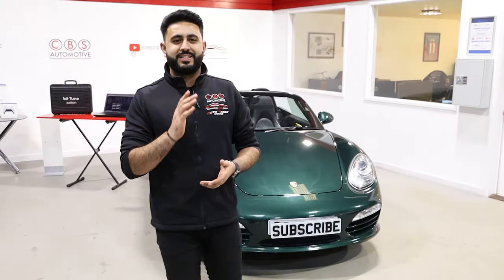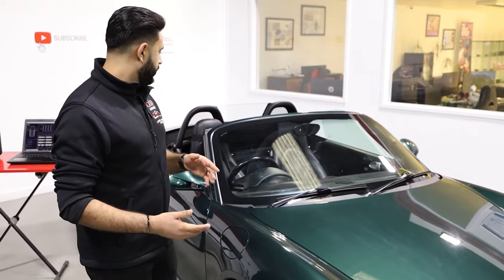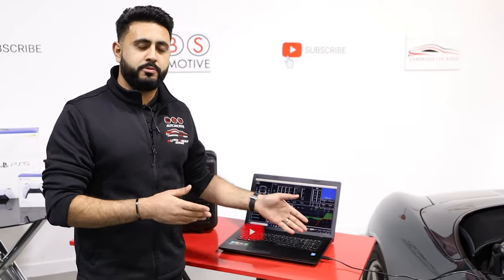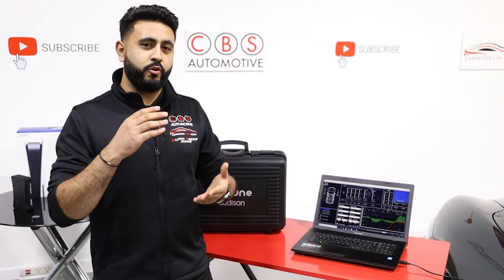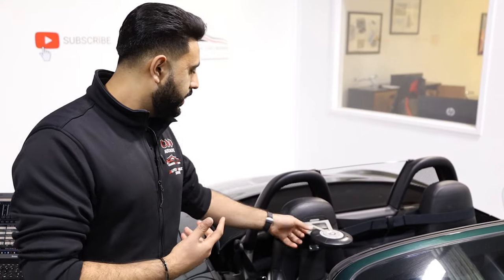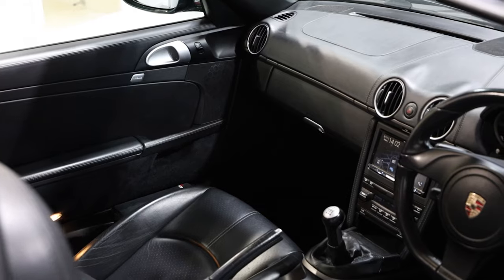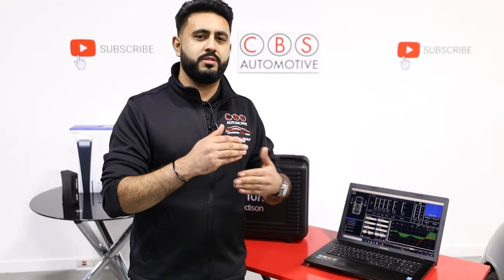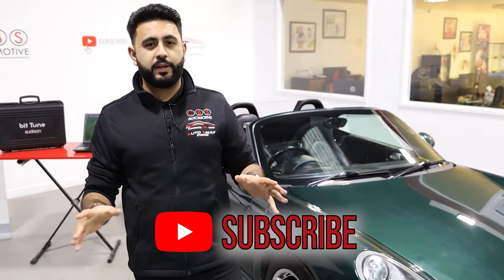MOVING Sound Around The Cabin?! | Behind The Sound - Porsche Boxster 987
In Volume 3 of Behind The Sound on the Porsche Boxster 987 we show you how and why we move sound AROUND the car's cabin using tuning software!

The Porsche Boxster is an incredibly popular and useable sports car, that owners often spend a lot of time covering plenty of miles in. The 987 generation Boxster offers an excellent package, but the infotainment and audio in the car are now struggling to keep up with modern standards.

This customer originally came in for a head unit upgrade to add Apple CarPlay into his Boxster, and after a tour of our Cambridge workshops and an Audio Consultation, decided to upgrade the sound in his car to make the most of that new functionality.

This Boxster did not have the Bose system from factory, meaning it had simply a tweeter in the dashboard, and a 7" woofer in the doors. While there is a grille for a midrange speaker, it is not included in this system.

To give a huge boost in sound, we are adding in the Hertz Mille Pro tweeter into the stock locations on top of the dash, the Hertz Mille Pro 3" Midrange speaker filling that empty grille location in the middle of the doors, and the Hertz Mille Legend 7" woofer giving an incredible level of mid-bass in a stock location at the bottom of the doors. This new system tackles the full frequency range, and the larger 7" Mille Legend woofer performs incredibly well with lower frequencies to compensate for not adding a dedicated subwoofer on this system.

To power the whole system, and make sure its loud enough for even when the roof is down, we are using the Audison Forza 8.9Bit amplifier, which is a compact Class D amp that has 8 channels of output, and 9 channels of processing power. This allows us to run the system fully active at 85 watts per channel, although the 7" woofers are running bridged, which means 2 channels to each speaker, utilising the full 8 channels of amplification. This gives the 7" Mille Legend speakers even more of a kick with the extra power boost.

Having the 8.9Bit also allows us to tune the system, cleaning up the signals sent from the headunit to give the best possible output to the speakers, while also time aligning and tuning the system to give a spectacular improvement in the listening experience for the customer.

While the car is with us we are also soundproofing the doors, to help reduce rattles and resonations while also creating the best possible environment for the new speakers to work in. Without soundproofing, doors are effectively big metal voids, which are not the ideal space for soundwaves to operate in - like in a big, echo-y room. By adding soundproofing, the soundwaves interact with the surfaces in a far more optimal way to create a much cleaner sound output.